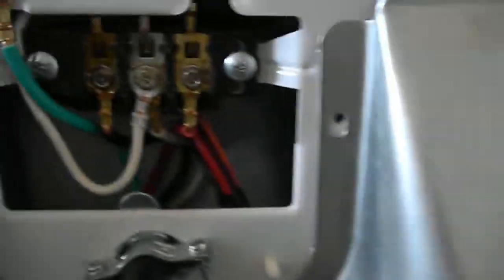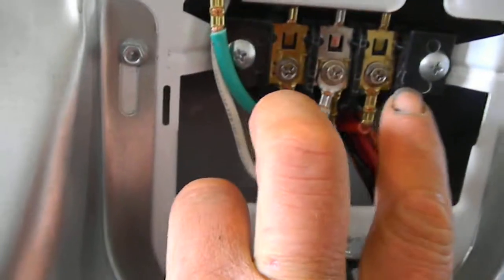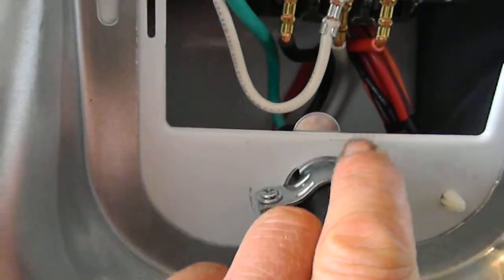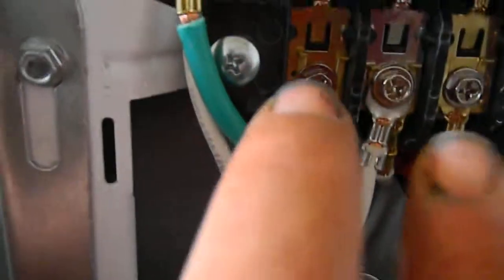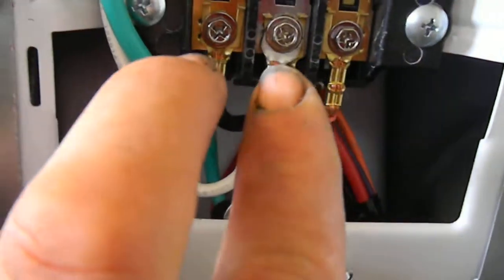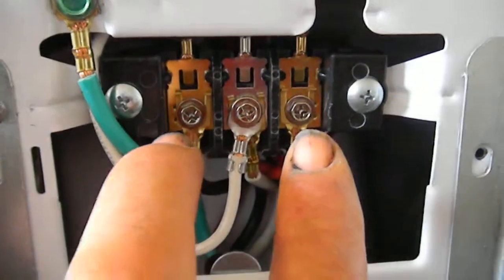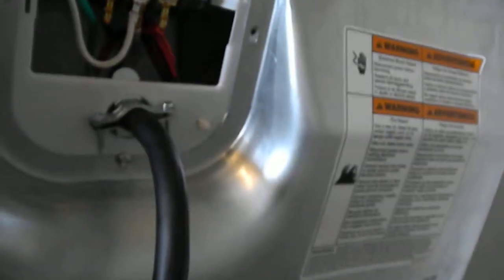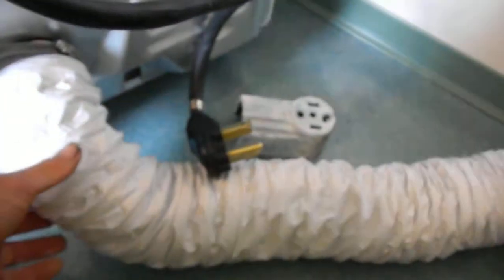Electric Dryer not heating? Eureka Appliance Service of Humboldt Ca 707 443-8347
Econo Handy Services  bastech72588@gmail    Why buy a new dryer just because it is not heating because you may just have a loose connection or tripped double breaker. Service all appliances. Warning, appliance repairs are hazardous all information is theory and recommend you have a qualified technician do repairs. We also offer handyman, maintenance, and construction services, including all aspects of commercial and residential construction maintenance and repairs.

We Also   do technical repair work of all types: electronic repairs, computers, ATMs, security systems, HDTV and consumer electronics.

We repair and sell refrigerators, washers, and dryers as part of our environmental commitment.